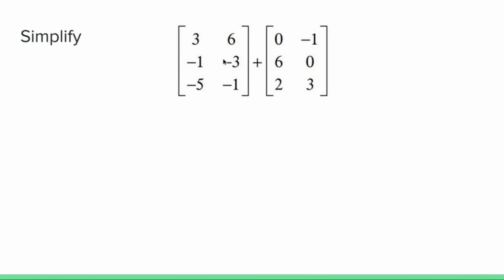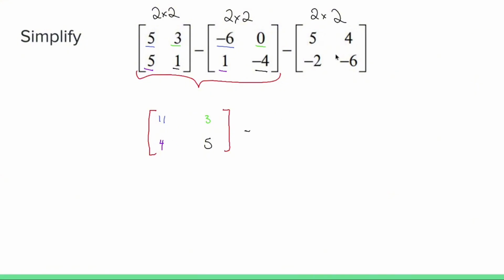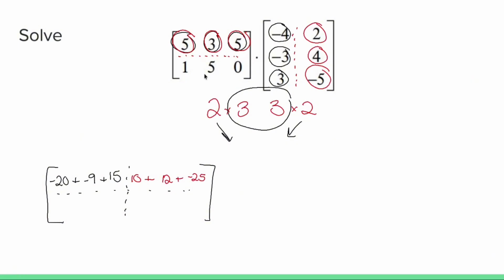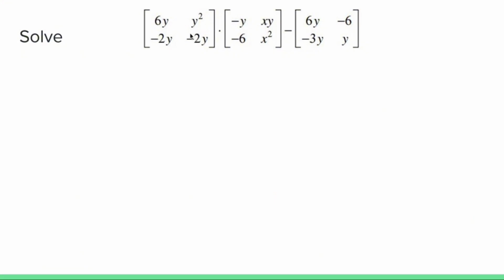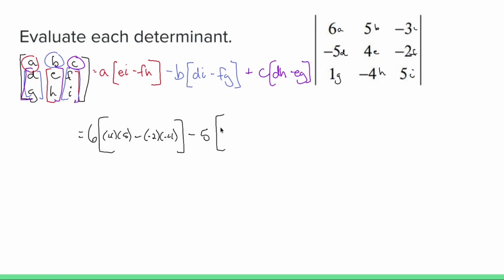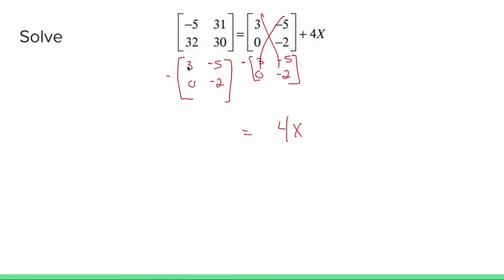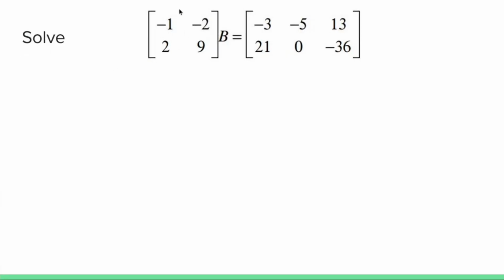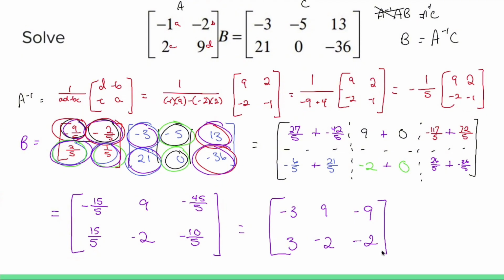Algebra 2 Practice - Volume 6: Matrices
Here’s a brief description of each concept:

### 1. **Basic Matrix Operations**
Matrix operations refer to the operations that can be performed on matrices, including addition, subtraction, and scalar multiplication.

- **Matrix Addition**: Matrices can be added if they have the same dimensions. Add the corresponding elements of the matrices.

- **Matrix Subtraction**: Similar to matrix addition, but subtract the corresponding elements.

- **Scalar Multiplication**: A matrix can be multiplied by a scalar (a constant number), which involves multiplying every element of the matrix by the scalar.

Matrix multiplication involves multiplying two matrices. For two matrices \( A \) (of size \( m \times n \)) and \( B \) (of size \( n \times p \)), the resulting matrix \( C = AB \) will have dimensions \( m \times p \). Each element of the resulting matrix is calculated as the sum of products of corresponding entries from the rows of \( A \) and the columns of \( B \).

For example:
A = \begin{bmatrix} 1 & 2 \\ 3 & 4 \end{bmatrix}, \quad B = \begin{bmatrix} 5 & 6 \\ 7 & 8 \end{bmatrix}
AB = \begin{bmatrix} (1 \cdot 5 + 2 \cdot 7) & (1 \cdot 6 + 2 \cdot 8) \\ (3 \cdot 5 + 4 \cdot 7) & (3 \cdot 6 + 4 \cdot 8) \end{bmatrix}
= \begin{bmatrix} 19 & 22 \\ 43 & 50 \end{bmatrix}

### 3. **All Matrix Operations Combined**
This refers to performing a sequence of different matrix operations, such as adding, subtracting, multiplying matrices, and scalar multiplying matrices in a given expression or problem. The order and compatibility of these operations depend on the dimensions and properties of the matrices involved.

Example:
If you have matrices \( A \), \( B \), and scalar \( k \), you can perform operations like:
A + B, \quad kA, \quad A \cdot B, \quad (A + B) \cdot k
Each operation must adhere to the matrix operation rules (e.g., dimensions must match for addition or multiplication).

### 4. **Determinants**
The **determinant** is a scalar value that can be computed from the elements of a square matrix. It provides important information about the matrix, such as whether the matrix is invertible (a matrix is invertible if its determinant is non-zero).

For a 2x2 matrix:
A = \begin{bmatrix} a & b \\ c & d \end{bmatrix}, \quad \text{det}(A) = ad - bc

For a 3x3 matrix, the determinant involves a more complex calculation, typically using cofactor expansion.

### 5. **Matrix Inverses**
The **inverse of a matrix** is another matrix that, when multiplied by the original matrix, results in the identity matrix. Not all matrices have inverses. A matrix \( A \) has an inverse if and only if its determinant is non-zero. The inverse is denoted as \( A^{-1} \).

A = \begin{bmatrix} a & b \\ c & d \end{bmatrix}, \quad A^{-1} = \frac{1}{ad - bc} \begin{bmatrix} d & -b \\ -c & a \end{bmatrix}
The inverse is used in solving matrix equations and systems of equations.

### 6. **Matrix Equations**
A **matrix equation** involves one or more matrices and represents an equation where the unknown is a matrix. Matrix equations are solved by applying matrix operations, such as matrix multiplication and finding the inverse.

Example:
A \cdot X = B
To solve for \( X \), multiply both sides by the inverse of matrix \( A \) (if it exists):

In this equation, \( A \) is a known matrix, \( B \) is another known matrix, and \( X \) is the matrix to be solved for.

/ nickperich

Nick Perich
Norristown, Pa